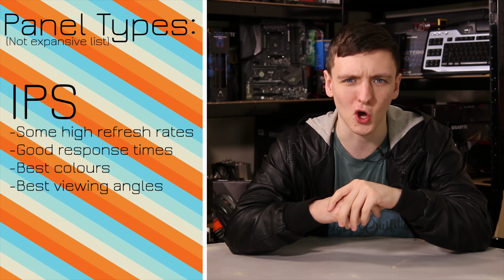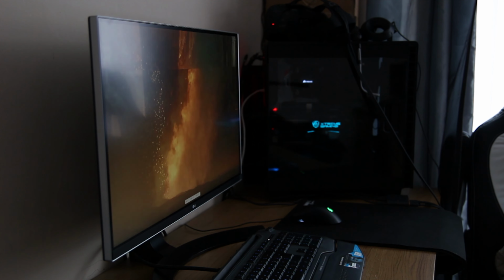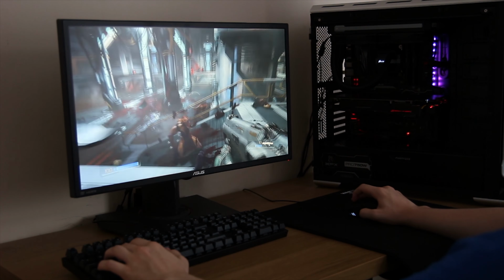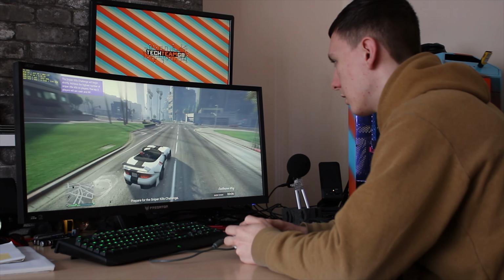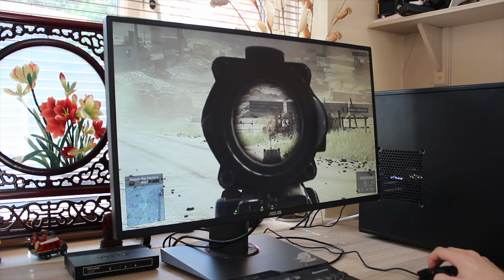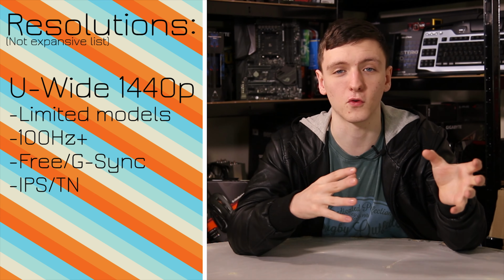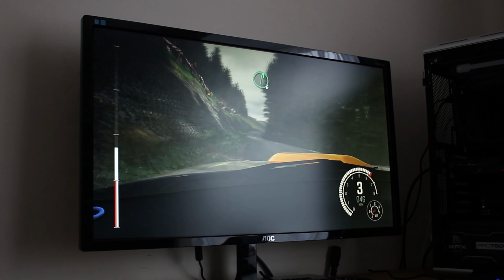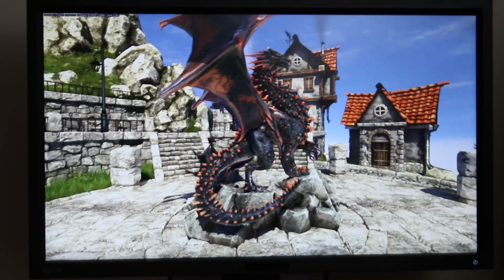Monitors Explained: All you need to know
This video explains everything that someone new to the tech world should know about monitors, from the resolutions and panel types, to refresh rates, connections and buying advice.